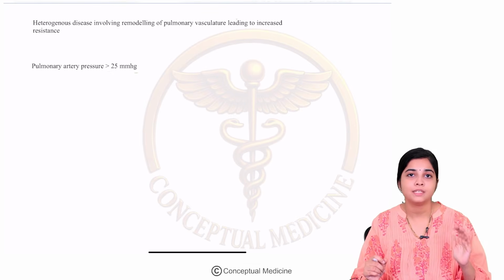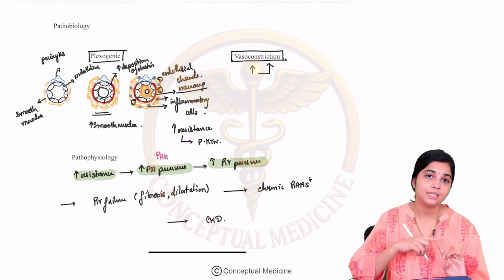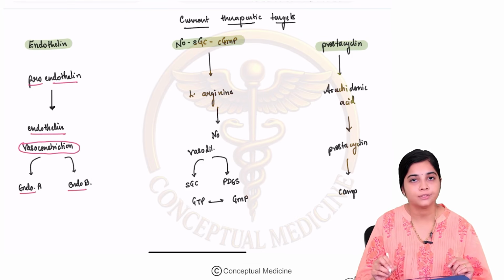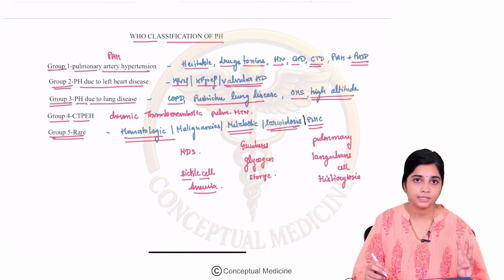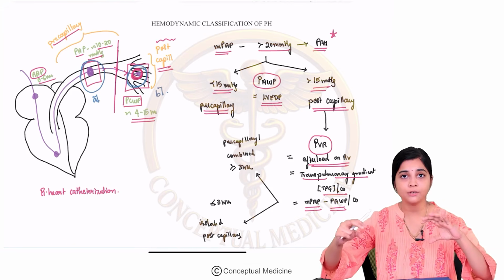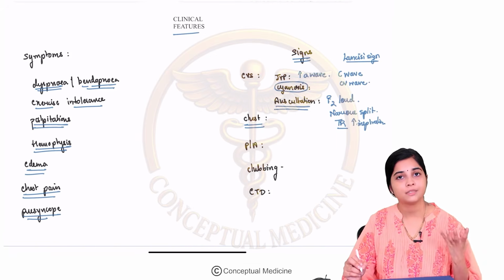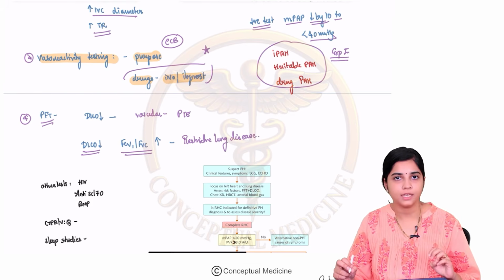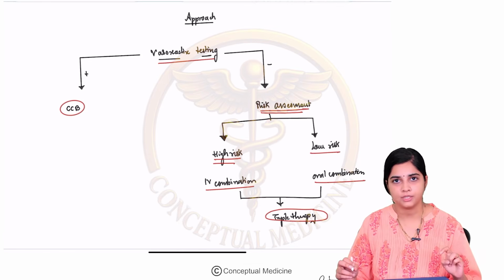Pulmonary Hypertension Made Simple | High-Yield Internal Medicine for USMLE Step 2 CK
Pulmonary Hypertension (PH) is a chronic and progressive disorder characterized by elevated pulmonary arterial pressure leading to right-sided heart strain and eventual heart failure. It represents a key cardiovascular topic for USMLE Step 2 CK and clinical practice because it bridges cardiology, pulmonology, and systemic disease. PH occurs when the mean pulmonary arterial pressure exceeds 20 mm Hg at rest, confirmed by right-heart catheterization, the diagnostic gold standard.

The pathophysiology involves increased pulmonary vascular resistance due to vasoconstriction, vascular remodeling, and thrombosis within the pulmonary arterioles. Over time, this pressure overload leads to right ventricular hypertrophy and cor pulmonale. Pulmonary Hypertension is broadly classified into five groups according to the World Health Organization:
• Group 1: Pulmonary Arterial Hypertension (idiopathic, heritable, or drug-induced).
• Group 2: PH secondary to left-sided heart disease such as mitral stenosis or left ventricular dysfunction.
• Group 3: PH associated with chronic lung disease and hypoxia, including COPD and interstitial lung disease.
• Group 4: Chronic thromboembolic pulmonary hypertension (CTEPH) due to unresolved pulmonary emboli.
• Group 5: PH with multifactorial mechanisms, often seen in systemic diseases like sarcoidosis or hematologic disorders.

Clinically, patients present with progressive exertional dyspnea, fatigue, chest pain, presyncope or syncope, and peripheral edema. On examination, classic findings include a loud P2 component of the second heart sound, right ventricular heave, and signs of right-sided heart failure such as elevated jugular venous pressure and hepatomegaly. An ECG may reveal right-axis deviation or right-ventricular hypertrophy, while echocardiography serves as an excellent screening tool showing elevated pulmonary pressures and right-heart enlargement. Right-heart catheterization, however, remains the definitive diagnostic test to confirm and quantify pulmonary pressures.

Management depends on the underlying cause and the specific WHO group. For Group 1 Pulmonary Arterial Hypertension, targeted vasodilator therapies such as endothelin-receptor antagonists (bosentan), phosphodiesterase-5 inhibitors (sildenafil), and prostacyclin analogs (epoprostenol or treprostinil) are the mainstay of treatment. Oxygen therapy is beneficial for hypoxic patients, while anticoagulation may be indicated in chronic thromboembolic disease. Diuretics and digoxin can be used to manage right-heart failure symptoms, and lung transplantation remains an option for advanced refractory cases.

For USMLE Step 2 CK, remember key exam pearls: pulmonary hypertension presents with progressive exertional dyspnea and loud P2, diagnosis is confirmed by right-heart catheterization, and treatment strategies differ based on the WHO classification. Understanding the hemodynamics and targeted therapies can easily convert this high-difficulty concept into a high-yield score booster on test day.